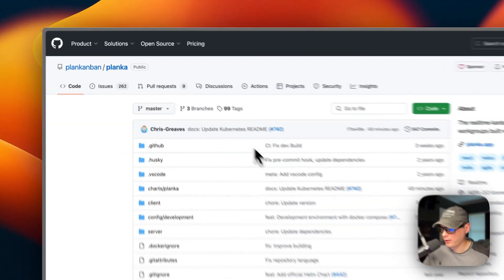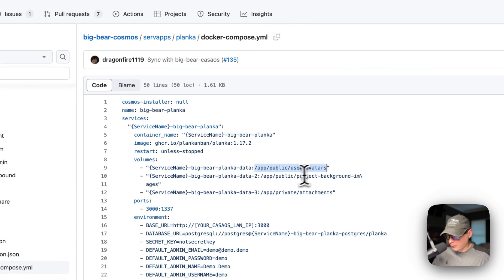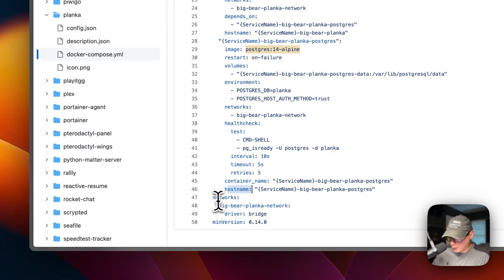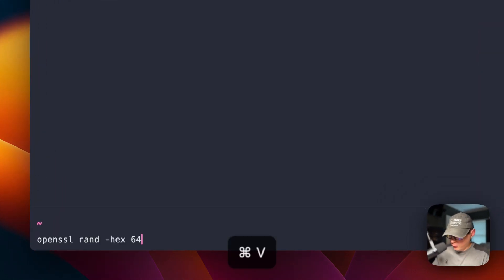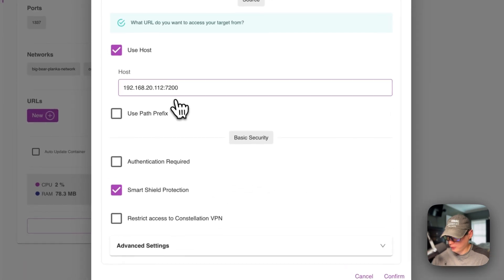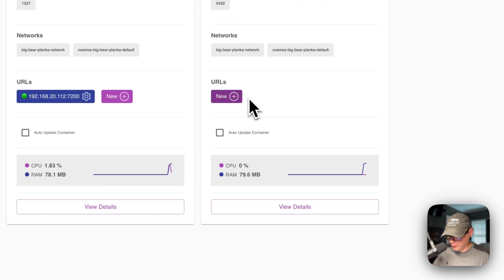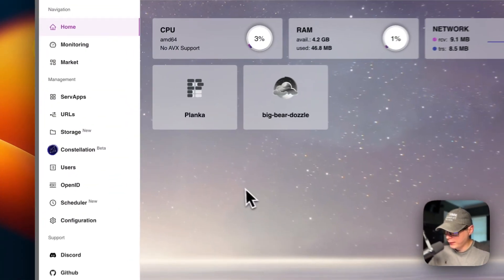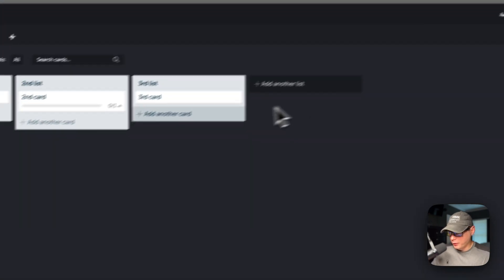Boost Your Team's Productivity with Planka on Cosmos Cloud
Discover how to elevate your team's project management by installing Planka on Cosmos Cloud using BigBearCosmos! This video guide will walk you through every step to set up Planka, a real-time Kanban board designed for workgroups. Built with the latest in React and Redux, Planka helps you streamline workflows and enhance collaboration. Don’t miss out on boosting your productivity. Watch now to transform your project management!

🔍 Table of Contents:

00:00 Intro
00:42 About
01:15 Explain Docker Compose
05:49 BigBearClub
06:08 Install
07:13 Get it running
07:45 Generate Secret Key
08:04 Add Secret Key
08:26 Create URL
09:44 Recreate URL
10:23 Change URL Name
10:56 Cosmos Cloud UI Settings
15:01 Show UI
17:25 Outro